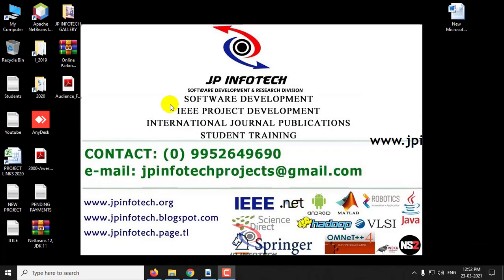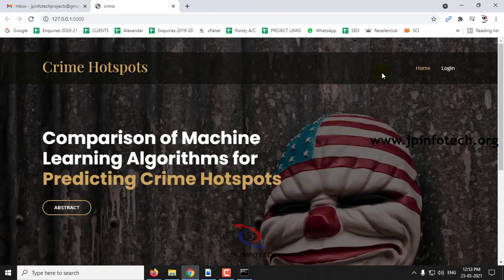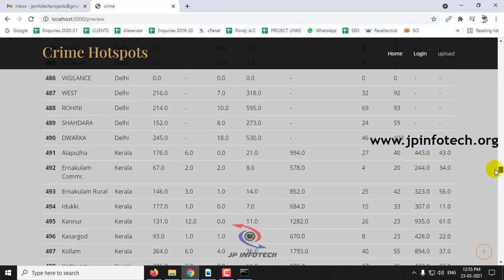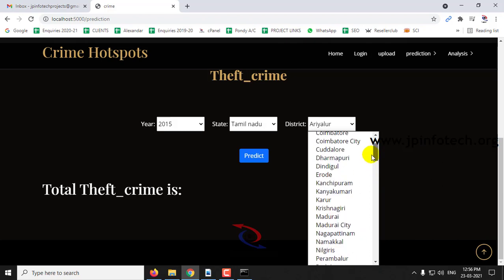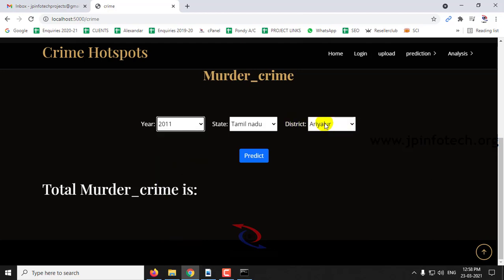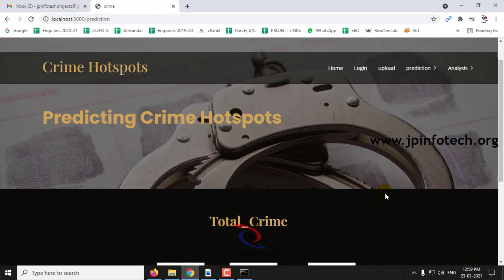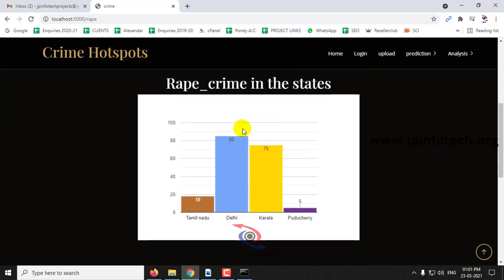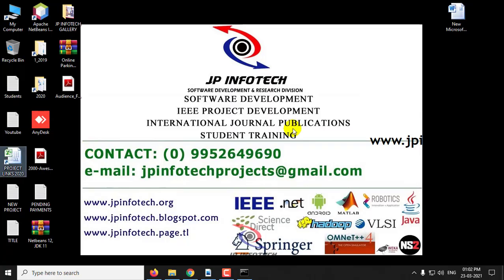Comparison of Machine Learning Algorithms for Predicting Crime Hotspots | Python Final Year Project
Comparison of Machine Learning Algorithms for Predicting Crime Hotspots | Python IEEE Project.

📌Project Title: Comparison of Machine Learning Algorithms for Predicting Crime Hotspots.
💡Implementation Code: Python.
🚀Algorithm / Model Used: Random Forest Classification.
🌐Web Framework: Flask.
🖥️Frontend: HTML, CSS, JavaScript.
💰Cost (In Indian Rupees): Rs.3000/.

IEEE Base paper Abstract:
Crime prediction is of great significance to the formulation of policing strategies and the implementation of crime prevention and control. Machine learning is the current mainstream prediction method. However, few studies have systematically compared different machine learning methods for crime prediction. This paper takes the historical data of public property crime from 2015 to 2018 from a section of a large coastal city in the southeast of China as research data to assess the predictive power between several machine learning algorithms. Results based on the historical crime data alone suggest that the LSTM model outperformed KNN, random forest, support vector machine, naive Bayes, and convolutional neural networks. In addition, the built environment data of points of interests (POIs) and urban road network density are input into LSTM model as covariates. It is found that the model with built environment covariates has better prediction effect compared with the original model that is based on historical crime data alone. Therefore, future crime prediction should take advantage of both historical crime data and covariates associated with criminological theories. Not all machine learning algorithms are equally effective in crime prediction.

REFERENCE:
XU ZHANG, LIN LIU, LUZI XIA, AND JIAKAI JI, “Comparison of Machine Learning Algorithms for Predicting Crime Hotspots”, IEEE ACCESS,2020.